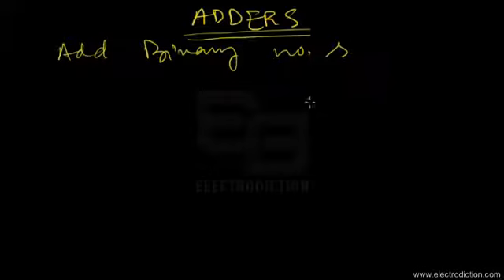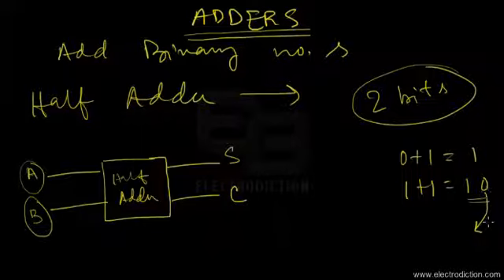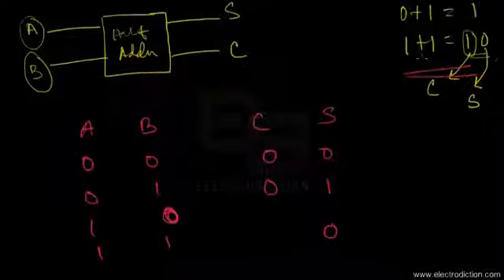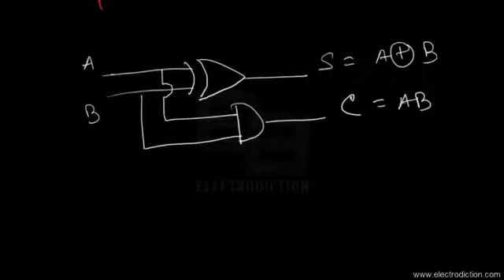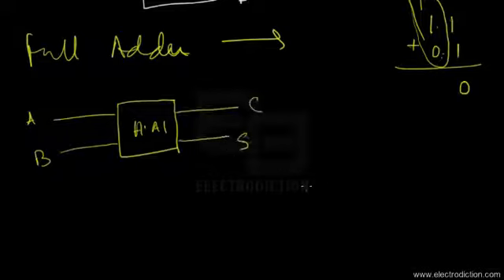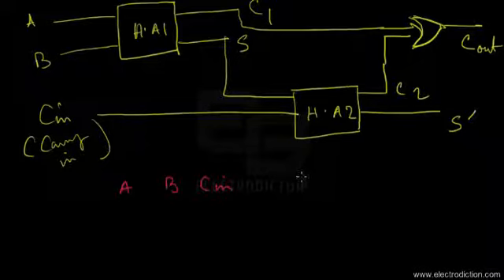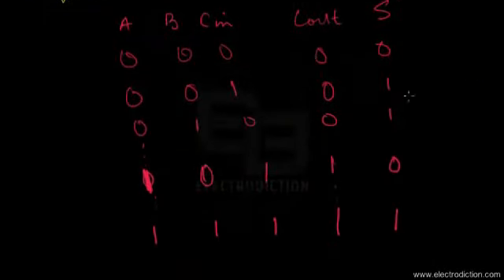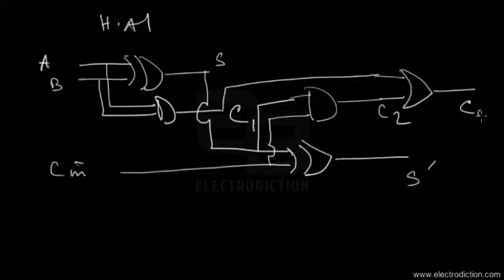ADDER || Digital Electronics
ADDER is the 1st video tutorial within “Combinational Logic Circuits” module of Digital Electronics Course. The essential points explained in this tutorial are given as follow:
• Half Adder & Full Adder circuits along with truth tables
• Description of circuit operation of Half Adder & Full Adder
• Application of Adder circuits